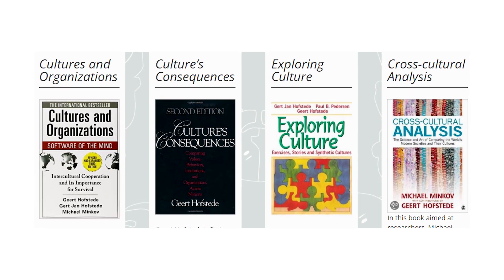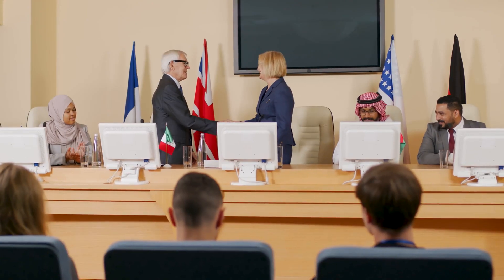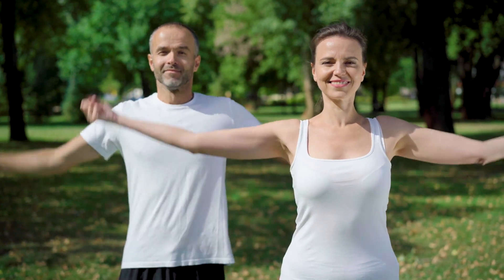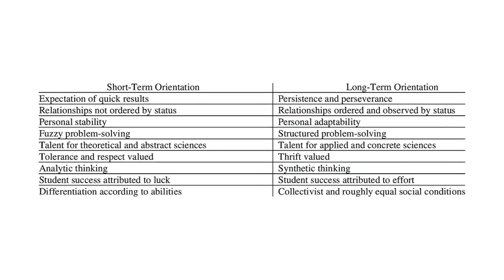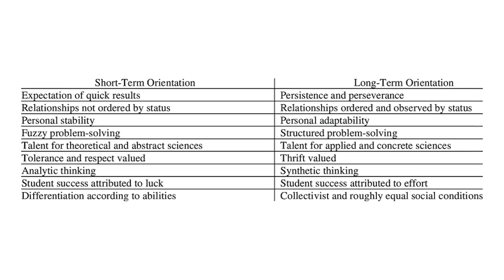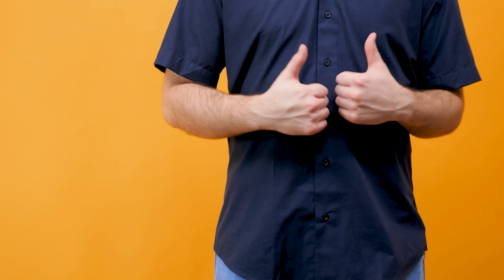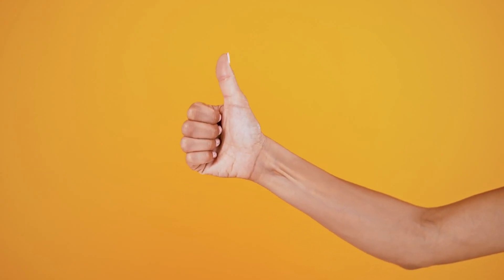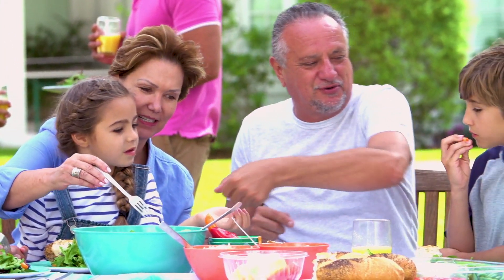How Culture Influences What We Buy and Why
Culture plays a significant role in shaping purchasing behavior. The Hofstede Cultural Dimension Theory provides insights into how different cultural values impact consumer preferences and decision-making. These dimensions help explain variations in consumer behavior across different cultures, such as the importance placed on status, individuality, risk aversion, time orientation, and self-gratification. Understanding these cultural influences is crucial for businesses to tailor their marketing strategies and product offerings to effectively engage with diverse consumer markets.

0:55 Geert Hofstede's influence on cultural differences
1:25 Hofstede's cultural dimensions theory
1:47 Dimension #1: Power distance
2:20 Dimension #2: Individualism vs collectivism
2:49 Dimension #3: Masculinity vs femininity
3:15 Dimension #4: Uncertainty avoidance
3:47 Dimension #5: Long-term vs short-term orientation
4:15 Dimension #6: Indulgence and restraint
5:03 Cultural differences in communication styles
5:19 Indirect communication style
5:41 Direct communication style
6:03 Cultural differences in symbols and their meaning
7:05 Social norms and values
8:00 Gender norms in different cultures
8:30 The importance of knowing cultural differences
9:55 Breaking out of our own bubbles

😍  Help us bring more brain and behavior knowledge to the people!